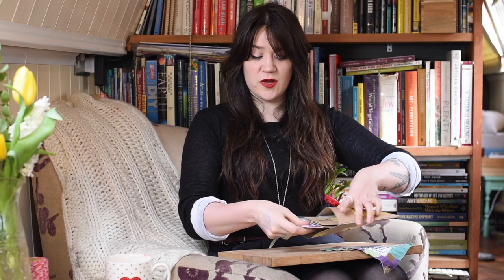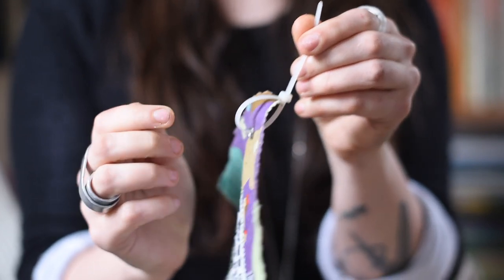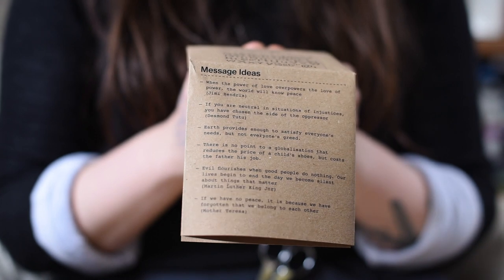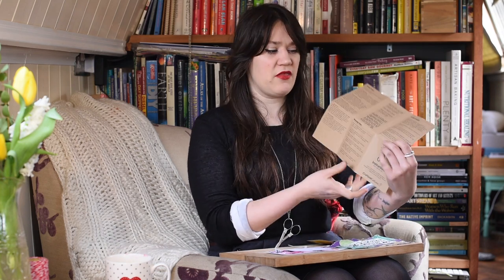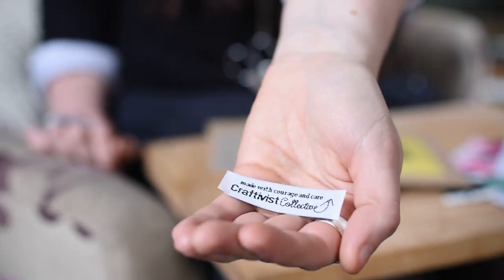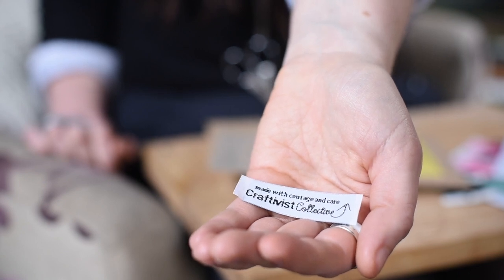Why to make a Mini Banner (craftivism project and kit)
This is 1 of 5 'Why To' videos for five of our crafivism projects you can do anytime and anywhere in the world alone or with a group. This is not 'How To' do your craftivism project (all that support is in the kit and on our website) but more importantly WHY you should take these important steps I recommend so that your craftivism is as effective as possible for you the maker as well and when putting your creation out into the world. Craftivism is a craft like any other, we should hone our craft to help make our world a more beautiful, kind and just place for all don't you agree?:)

You can buy your Mini Banner ethical DIY craftivism kit to be delivered anywhere in the world to you (where I will send some extra goodies to you too) and find out more information